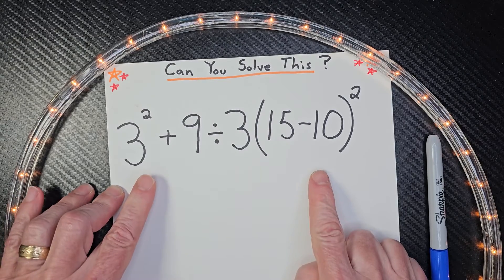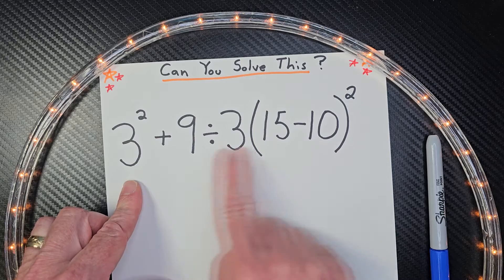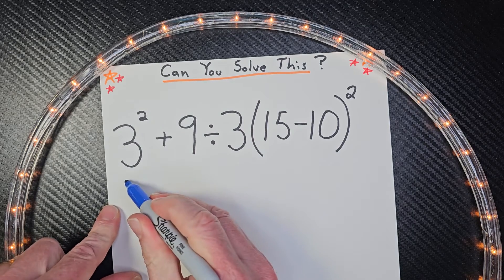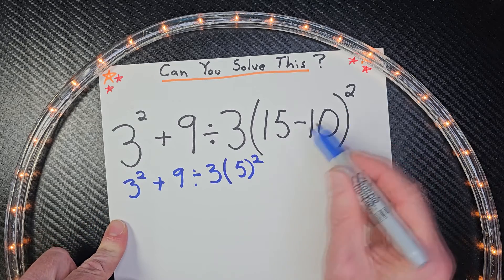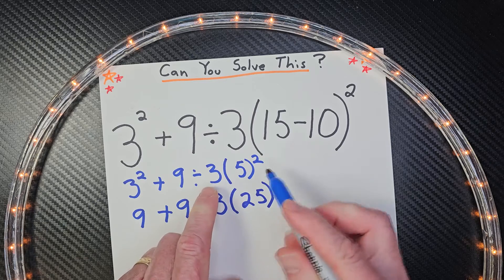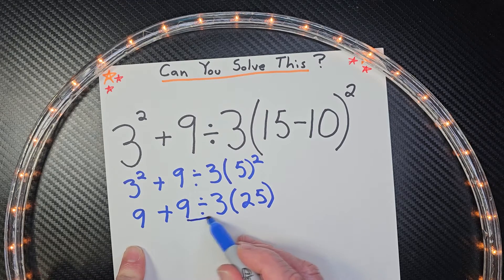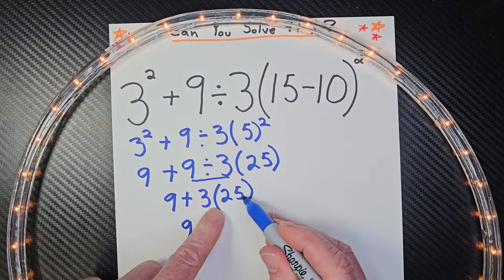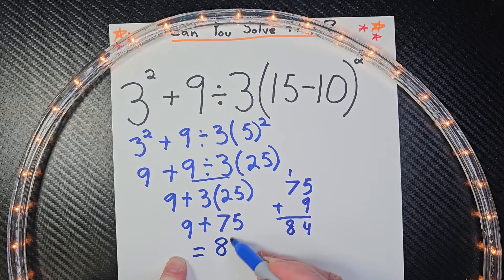🥷 Math Ninja, Can you Solve Maths Order of Operation Puzzle? 🥷